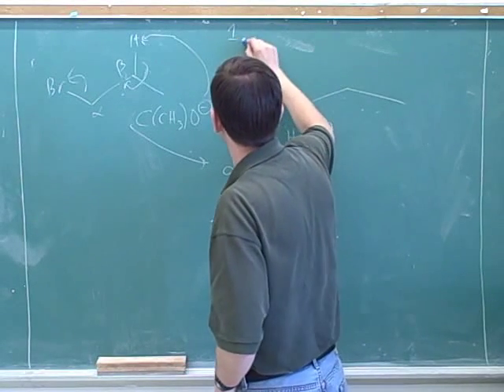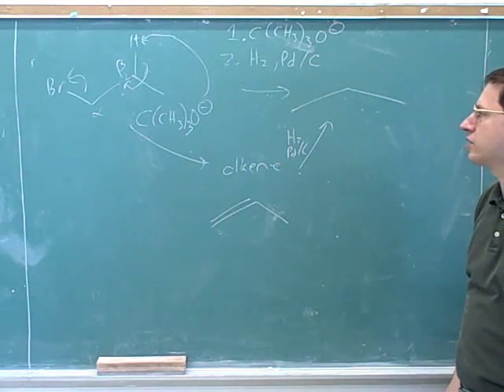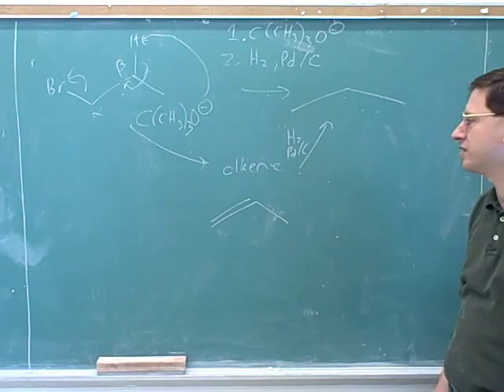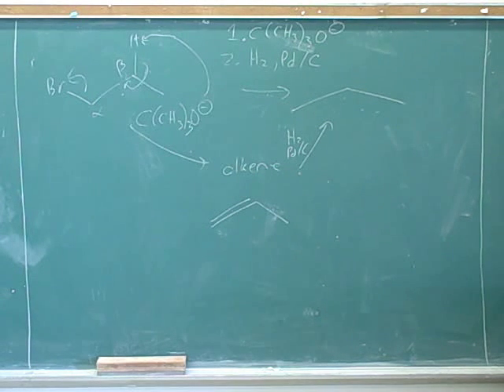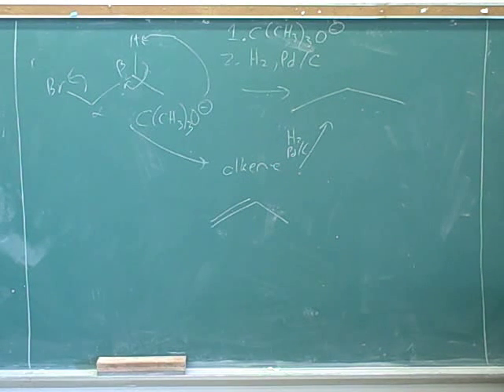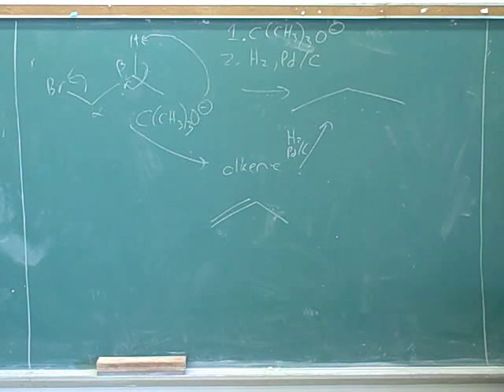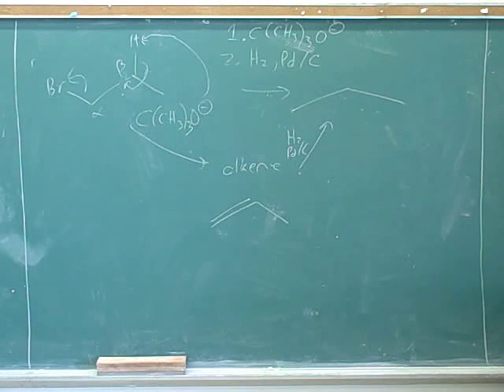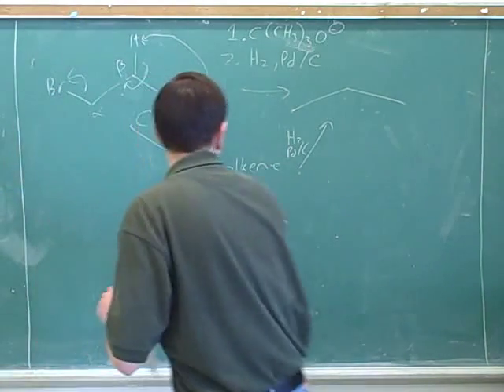Alkenes: hydrogenation; addition of HX (3)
Organic chemistry: Addition reactions with alkenes--addition of H2 (hydrogenation); electrophilic addition of HX (hydrohalogenation). Markovnikov vs. anti-Markovnikov.

(1) Addition of H2 to alkenes (hydrogenation)
(2) Continued
(3) Continued
(4) Addition of HX to alkenes (electrophilic addition--hydrohalogenation)
(5) Continued
(6) Continued